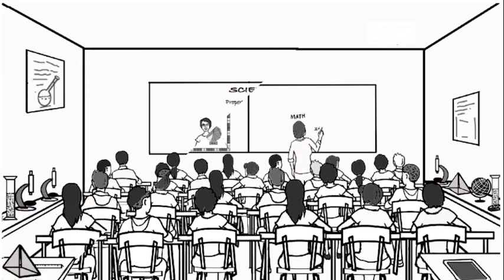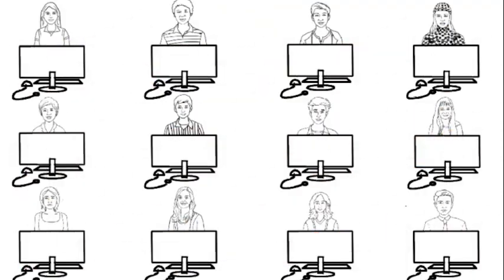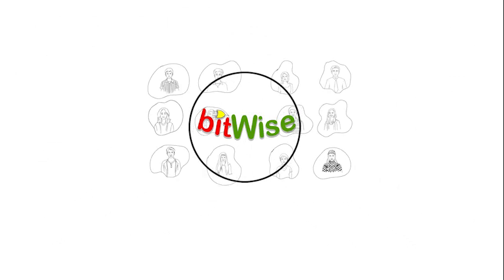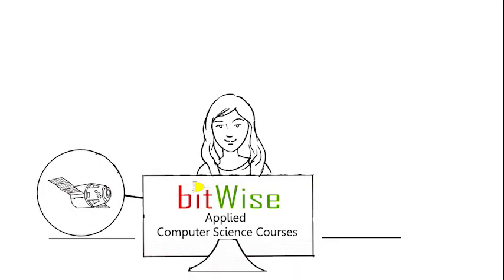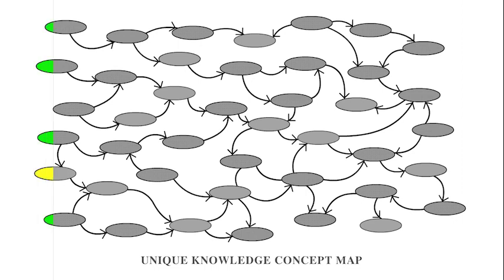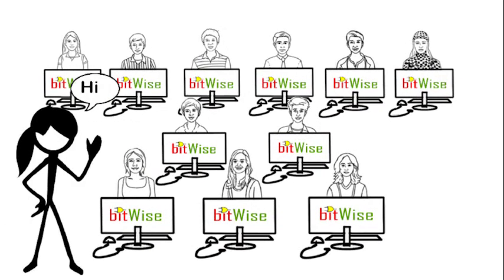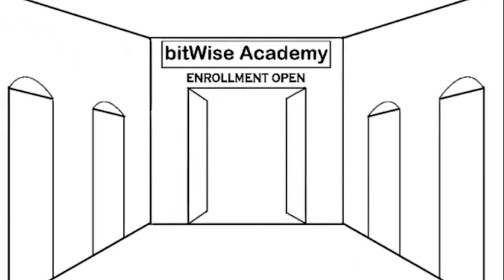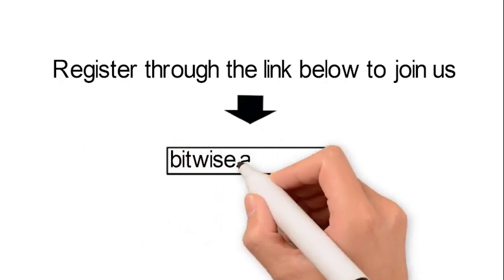AI_driven_eLearning_bitWiseAcademy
This video explains how artificial intelligence can be leveraged to adapt and personalize eLearning for each student